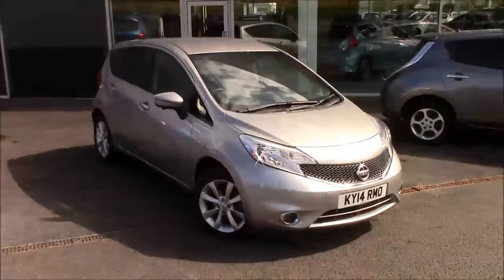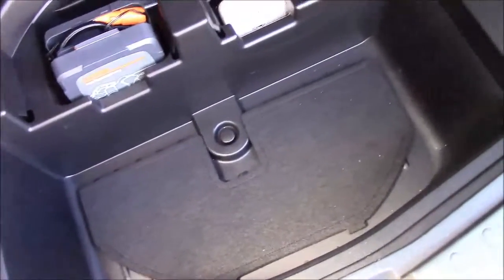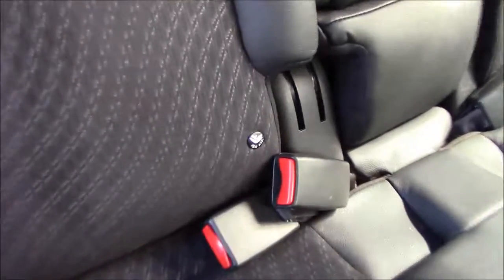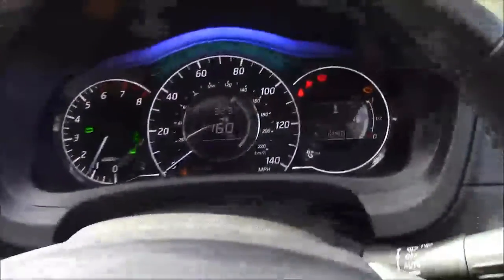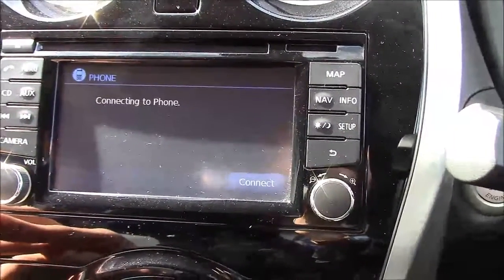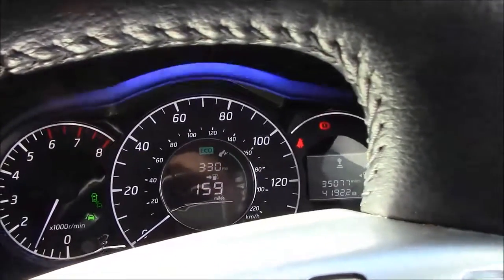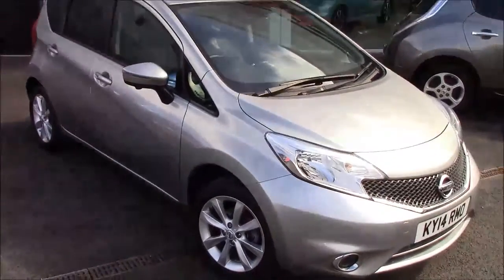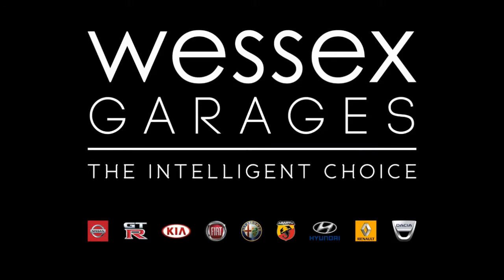Wessex Garages | Used Nissan Note Tekna 1.5 DCi at Cribbs Causeway Bristol | KY14 RMO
Here we have a Nissan Note Tekna 1.2 DiG-S, this a 5 Door Hatchback, has a 1.2 DiG Petrol engine with a 5 speed manual Transmission, was registered in March 2014 and comes in Silver. This vehicle is available to view at our Cribbs Causeway branch, Bristol.